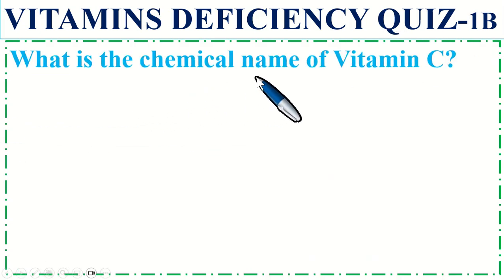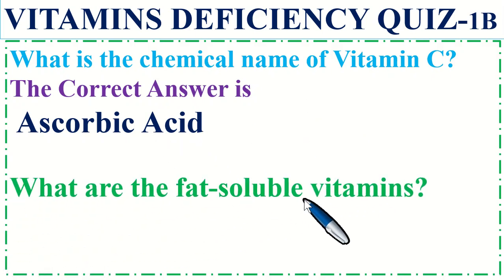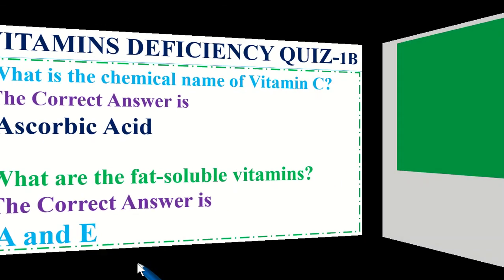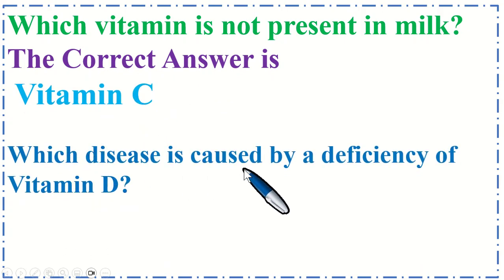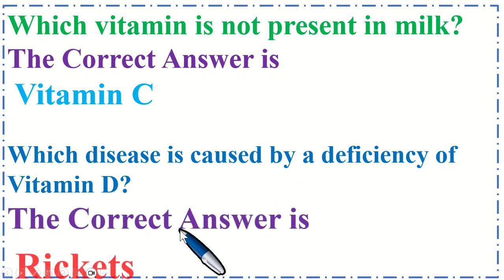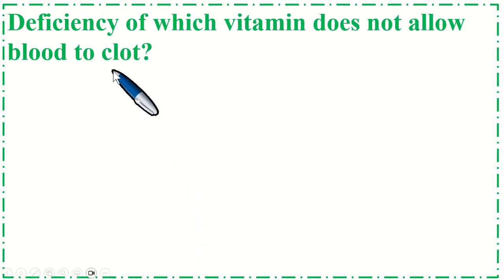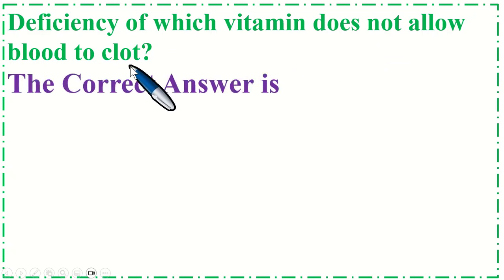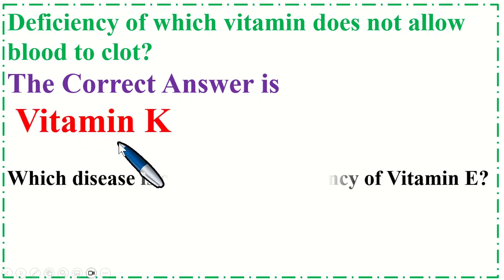🔥VITAMINS DEFICIENCY QUIZ-1B📌| MLT | medical mcq's | Biochemistry Mcq's | KMU exam | All exams mcq's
🚨🔥 VITAMINS DEFICIENCY QUIZ-1B, This video benefits all Medical Disciplines like BS MLT, BS SLP, BS OT, BS Dental, BS Health Technology, BS Public Health, BS Microbiology, BDS, MBBS, DPT, BSN, and Pharm-D students.